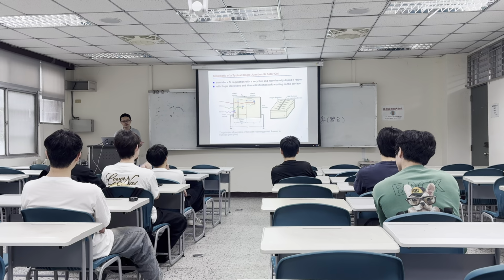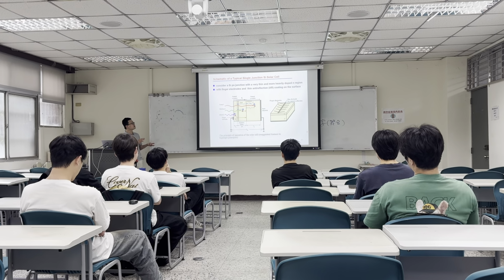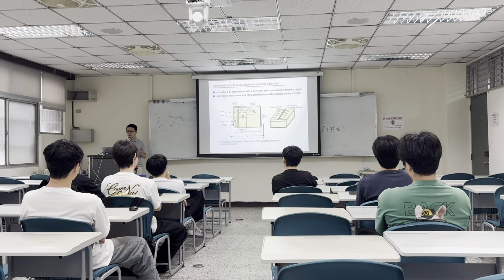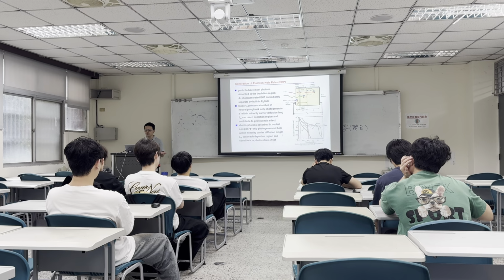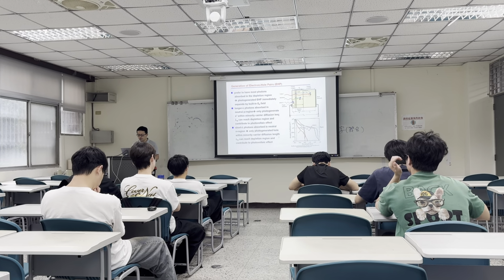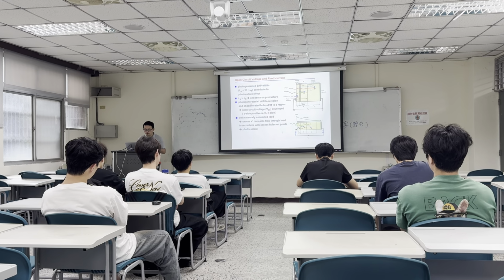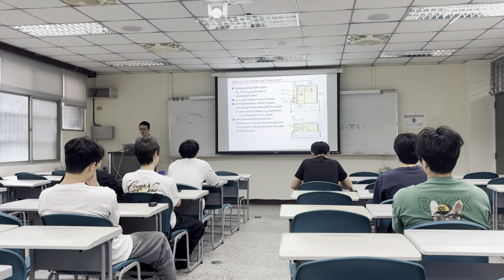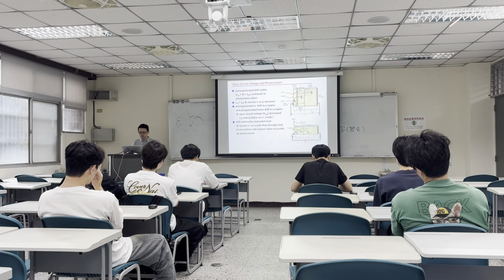光電元件-chap 8